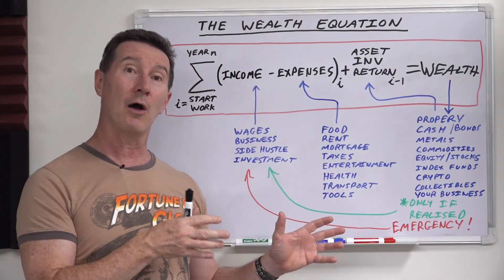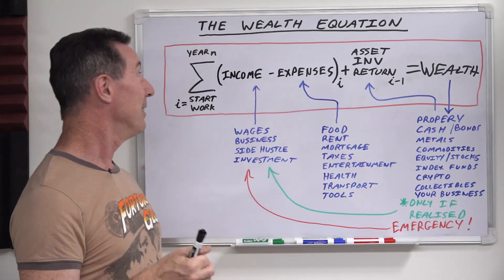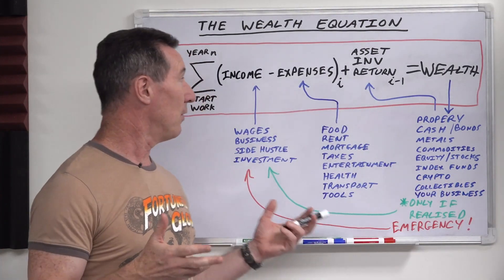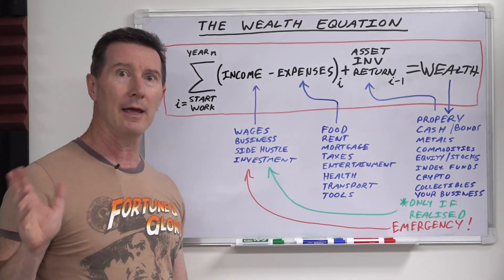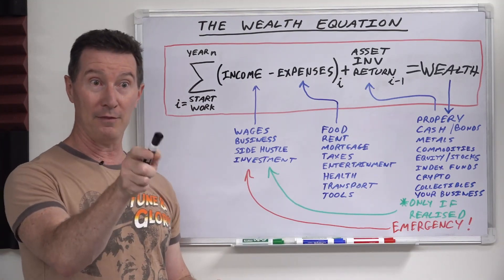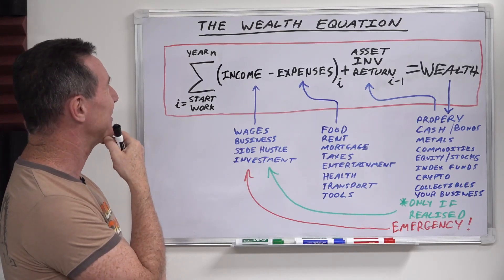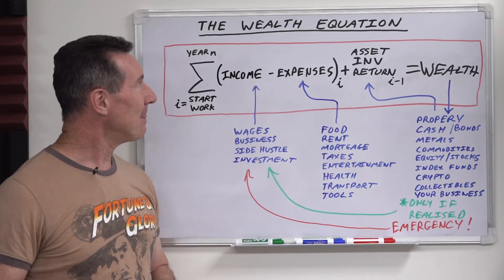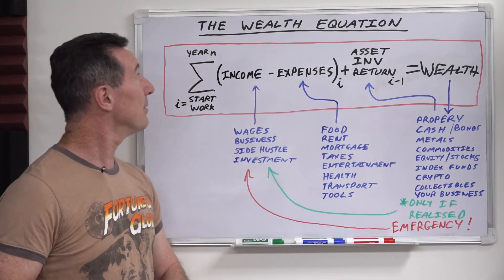Behind The Scenes - The Making of an EEVblog Youtube Video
Behind the scenes video talking about how I approach and shoot my off-the-cuff videos, in this example, the Wealth Equation whiteboard video.
Originally released Dec 28, 2021 for Patrons.